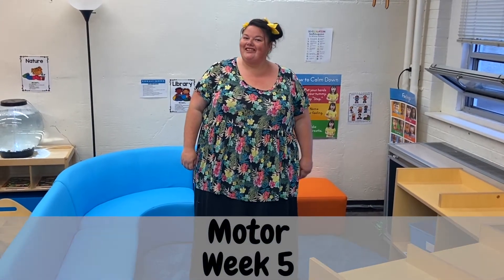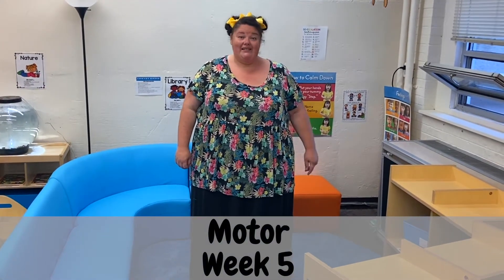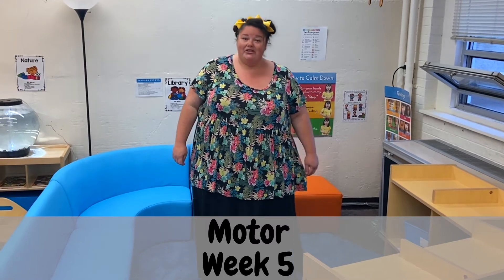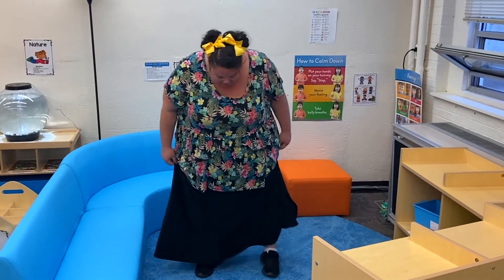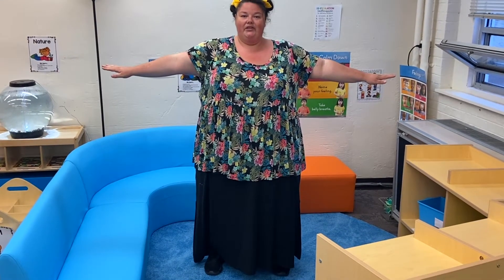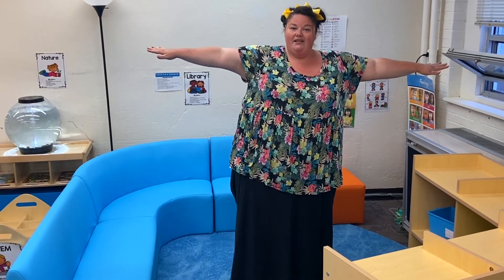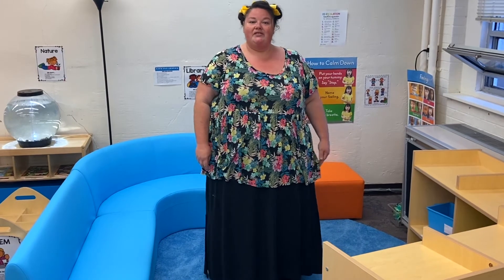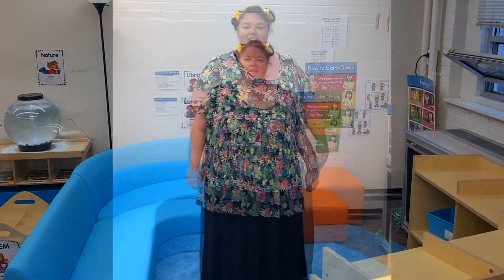2 26 21 Motor23